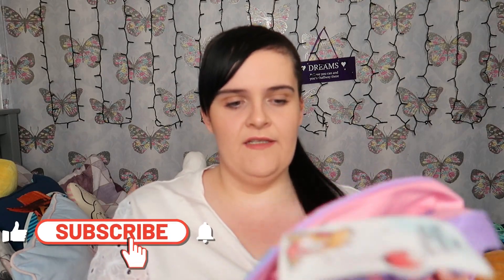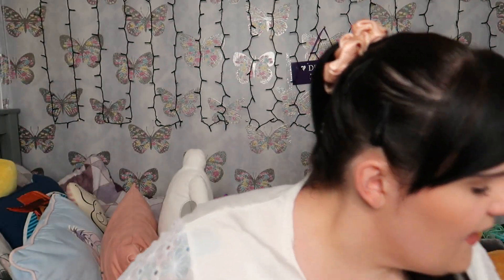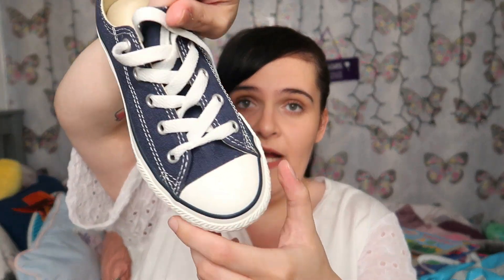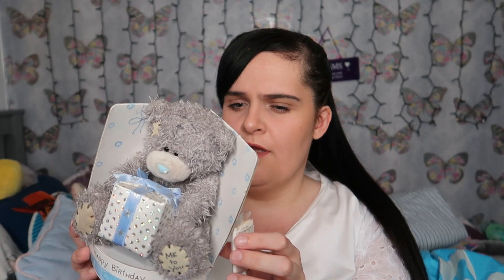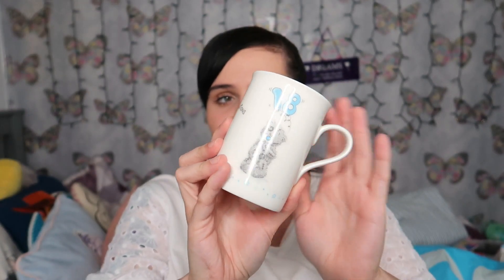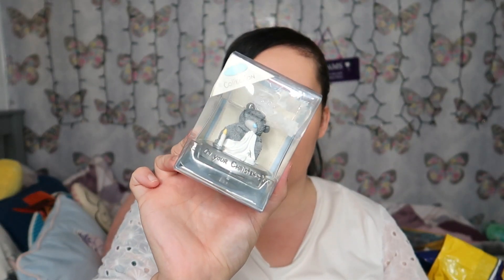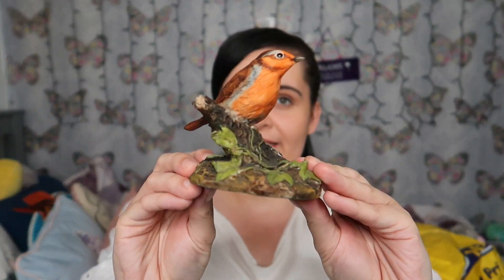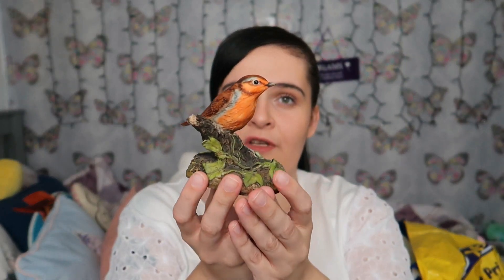HUGE CHARITY SHOP HAUL | ITS VORNY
HUGE CHARITY SHOP HAUL

I have recently started going into charity shops and began to find some bargains so I thought that I would film a huge charity shop haul and show you all the things that I brought.

PREVIOUS VIDEO:

I have never filmed a charity shop haul on my channel before so I thought that, seeing as I have been going to charity shops a bit more frequently, I would show you all what I have brought from the charity shop by doing a huge charity shop haul. I got some really good things in the charity shops I went into and you should defo look in your local one if you have never been, as you never know what you might find!

Siobhan xox